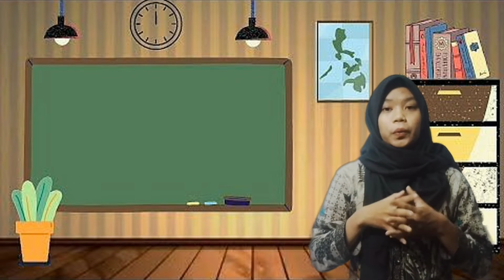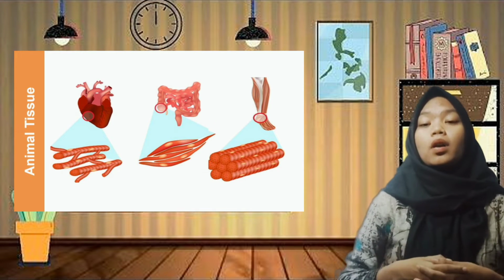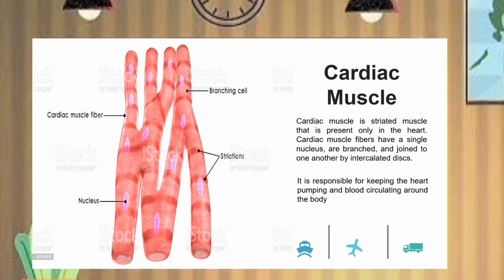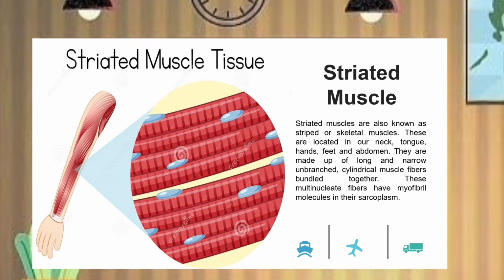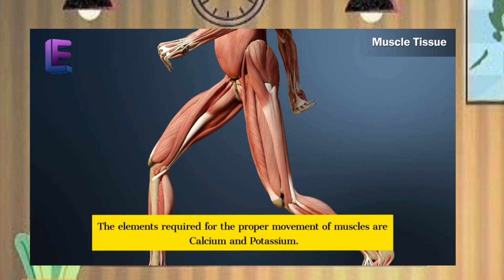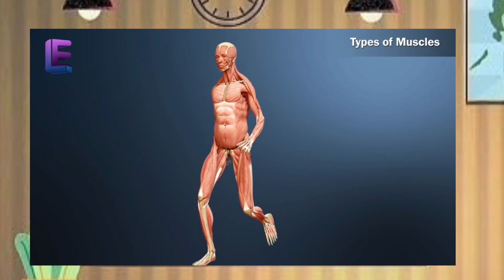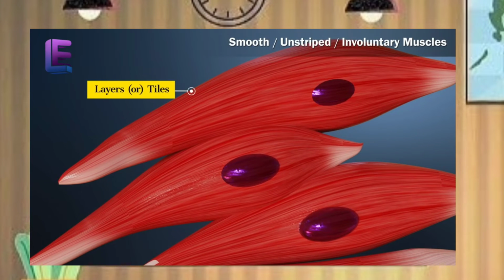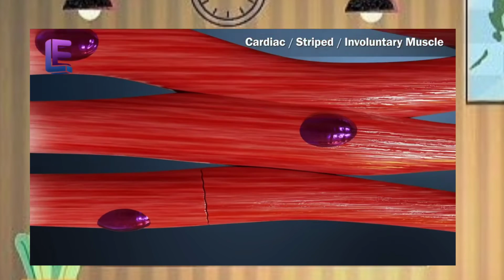Microteaching: Muscle Tissue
Nama : Tri Wahyuningsih
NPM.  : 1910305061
Kelas. : 7.02